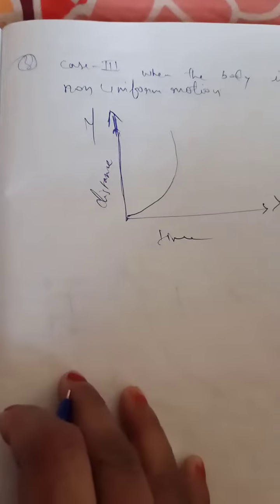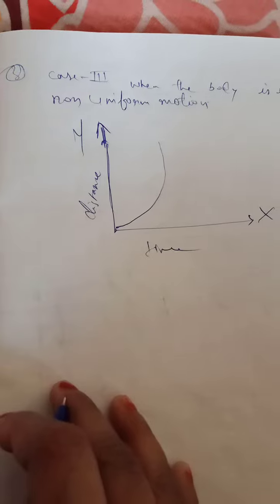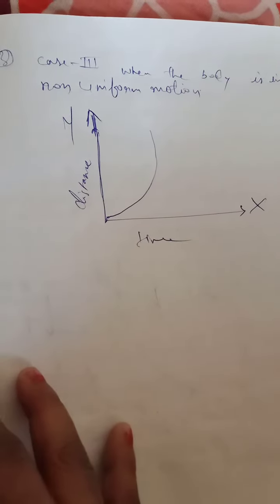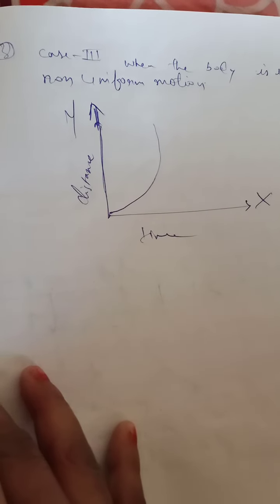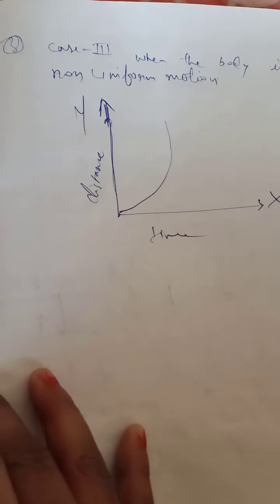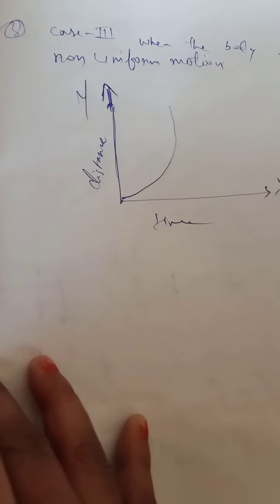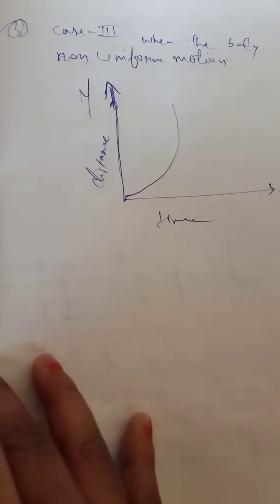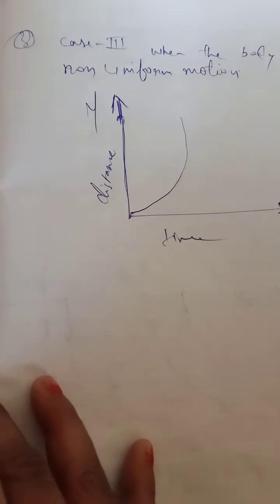April 26, 2020(3)